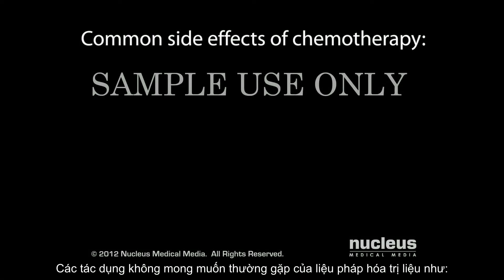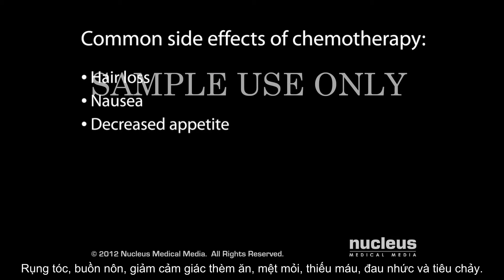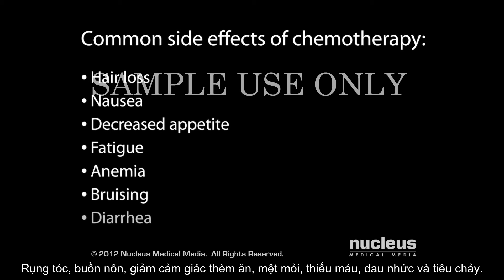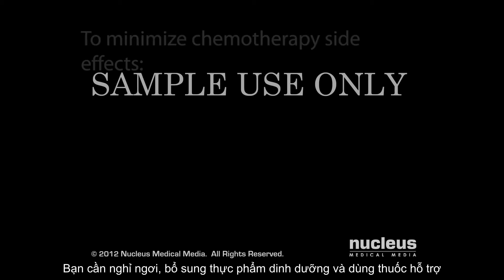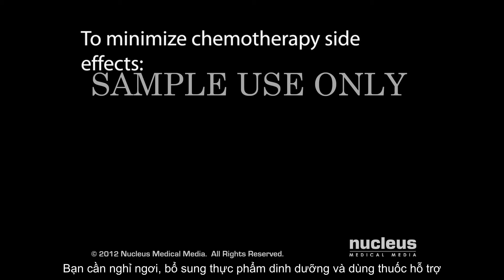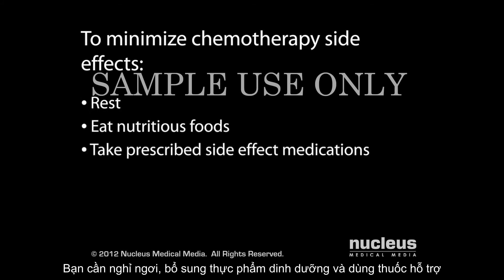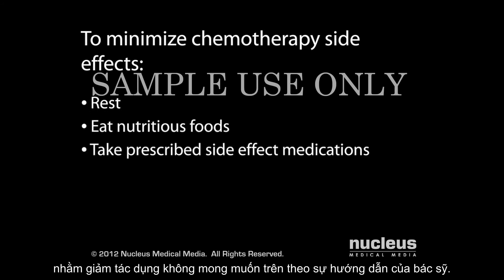Hóa trị liệu ung thư và những điều cần biết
Hóa trị liệu ung thư tác động lên các tế bào đích phát triển và tăng sinh nhanh, là đặc trưng cơ bản của các tế bào ung thư.
Các tác dụng không mong muốn thường gặp của liệu pháp hóa trị liệu như: Rụng tóc, buồn nôn, giảm cảm giác thèm ăn, mệt mỏi, thiếu máu, đau nhức và tiêu chảy.